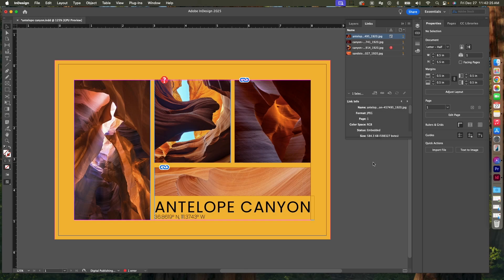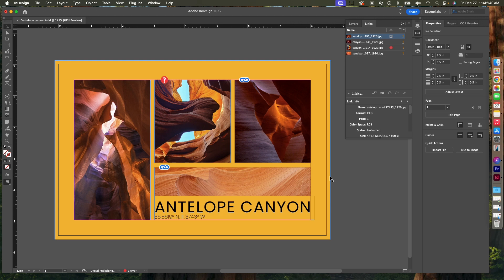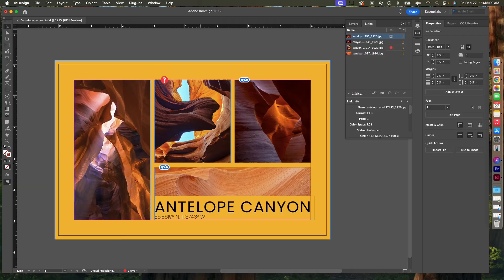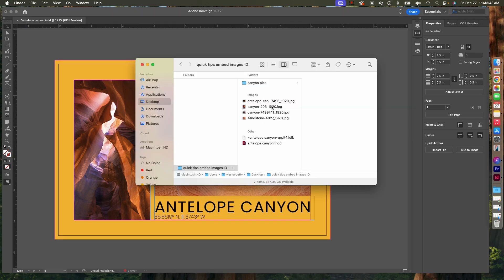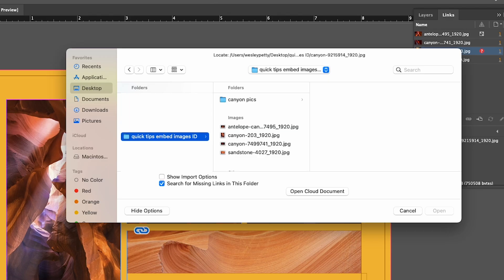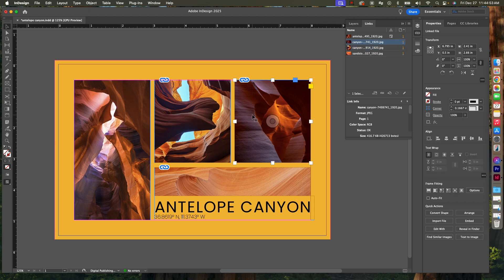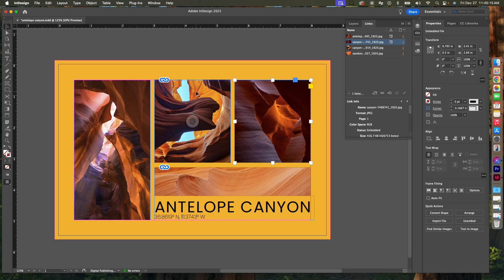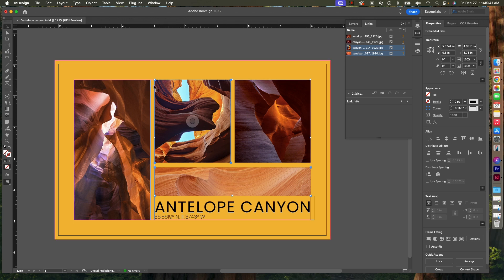Quick Tips (InDesign) Linked vs Embedded Images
In this quick tip, we’ll explore the key differences between linked and embedded images in Adobe InDesign. You’ll learn how linking images can help manage file size and streamline workflow, while embedding them ensures your assets are always available—even if the original files get moved. Whether you’re working on a print layout or digital publication, understanding these two approaches will help you optimize your InDesign projects for both efficiency and quality.

Key Points Covered:

- Pros and cons of linking vs. embedding
- How linking images impacts file size
- Why embedded images are safer for archiving
- Best practices for managing image workflows